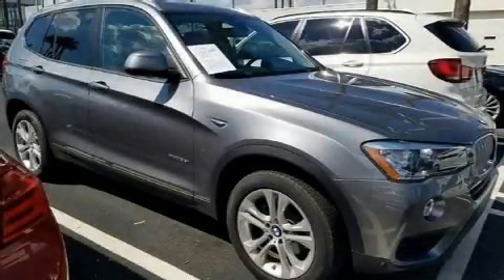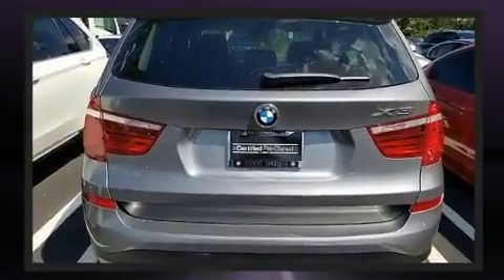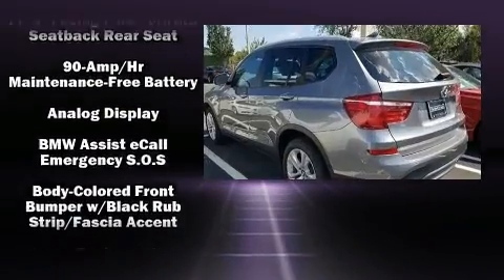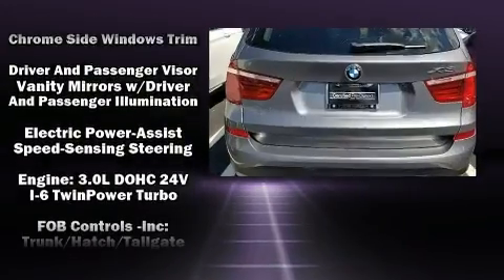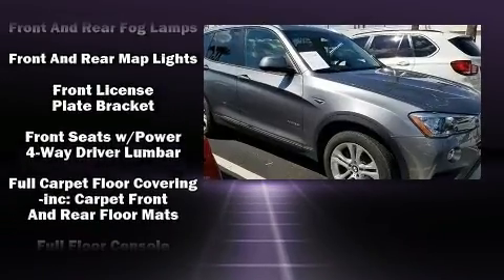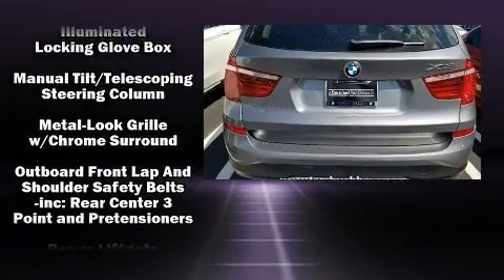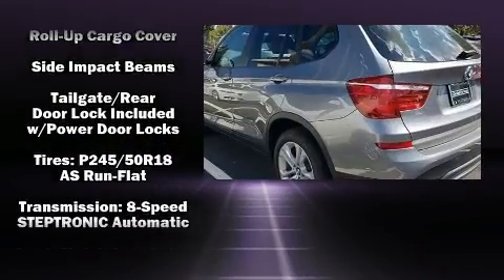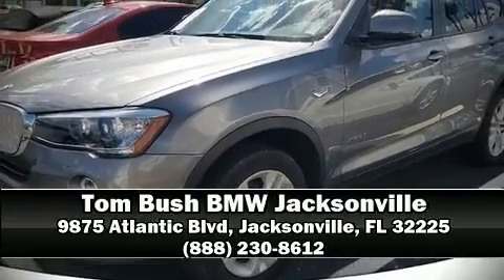2017 BMW X3 xDrive35i in Jacksonville, FL 32225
You can expect a lot from the 2017 BMW X3. With less than 10,000 miles on the odometer, you'll be sure to appreciate this model's condition and value. Under the hood you'll find a 6 cylinder engine with more than 300 horsepower, and all wheel drive keeps this model firmly attached to the road surface. Well tuned suspension and stability control deliver a spirited, yet composed, ride and drive Turbocharger technology provides forced air induction, enhancing performance while preserving fuel economy. Top features include rain sensing wipers, delay-off headlights, a tachometer, an outside temperature display, automatic dimming door mirrors, power moon roof, cruise control, and power front seats. Passenger security is always assured thanks to various safety features, such as: head curtain airbags, front side impact airbags, traction control, anti-whiplash front head restraints, ignition disabling, an emergency communication system, and 4 wheel disc brakes with ABS. Brake assist technology provides extra pressure when applying the brakes. This vehicle has achieved Certified Pre-Owned status, by passing BMW's rigorous certification process. Our team is professional, and we offer a no-pressure environment. They'll work with you to find the right vehicle at a price you can afford.